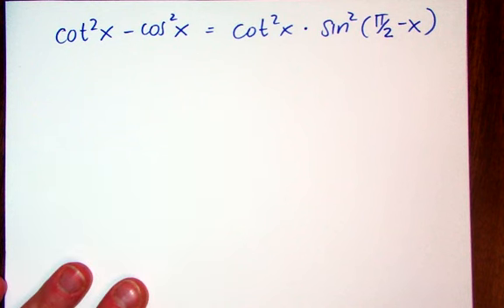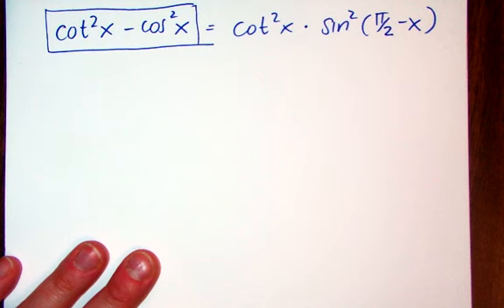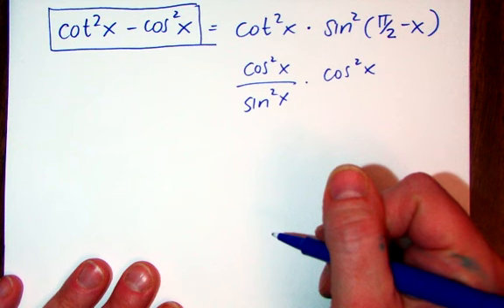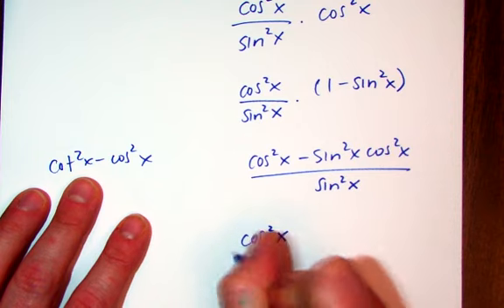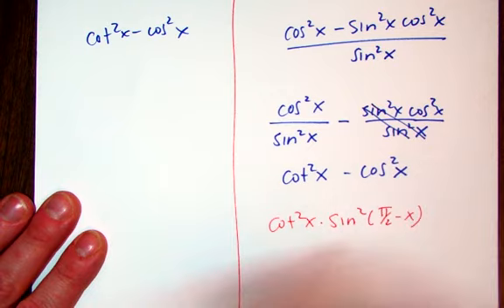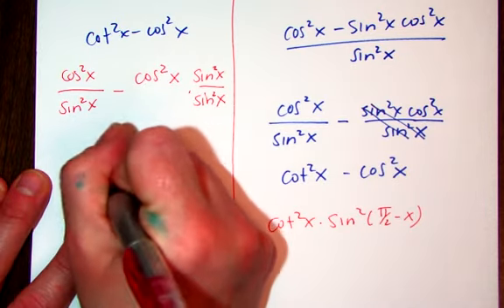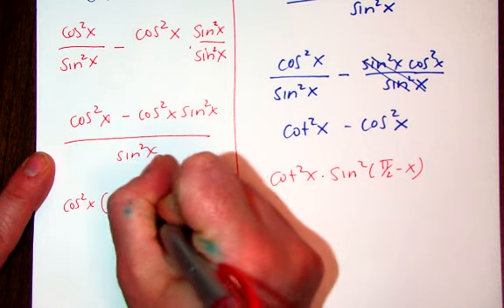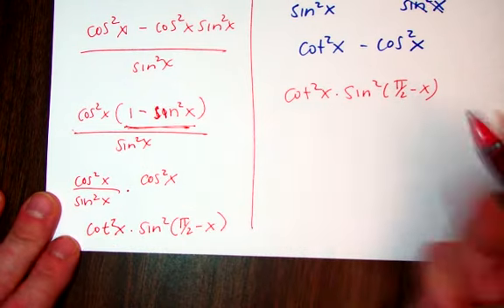Verify Trig Id 1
verify the trig identity:
cot^2(x)-cos^2(x)=cot^2(x)*sin^2(pi/2-x)